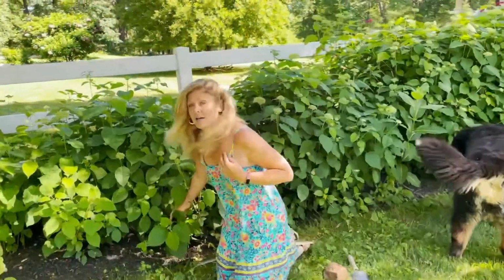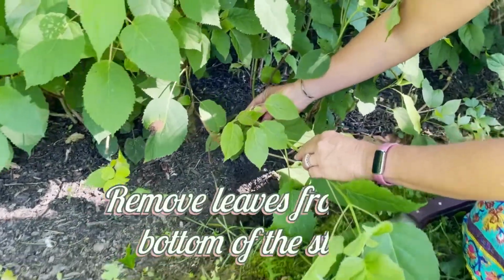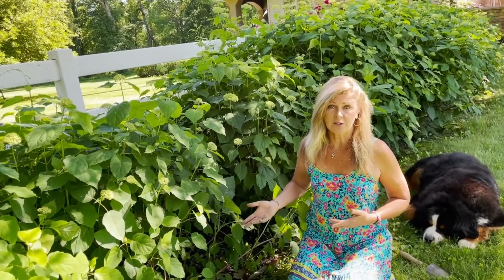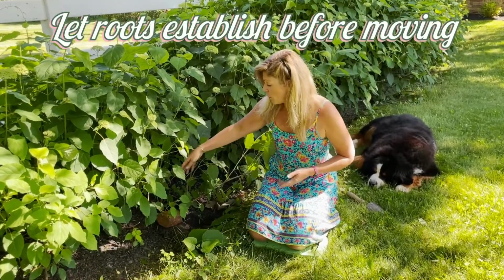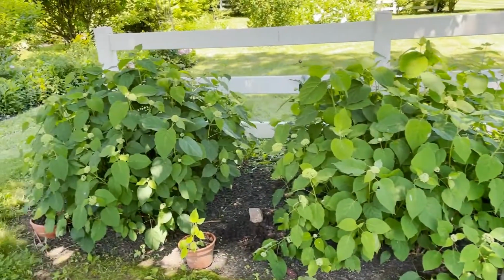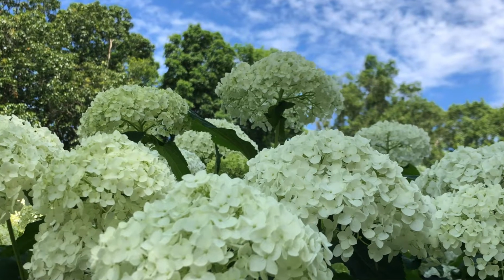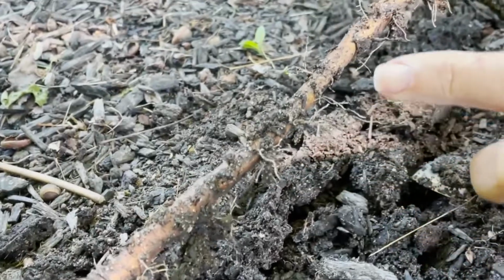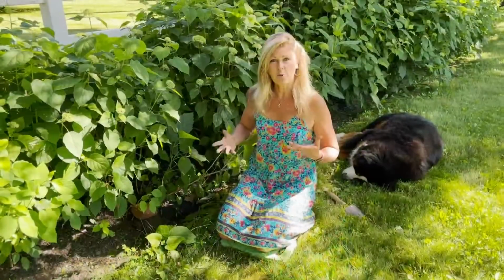How to Propagate Hydrangeas - Fastest and Easiest Way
How to Propagate Hydrangeas - Fastest and Easiest Way is a garden tutorial showing you how to propagate hydrangeas in your own garden. Hydrangea propagation has never been easier . Kelly will give loads of plant propagation gardening tips .

Garden planning has never been easier and this garden tip video is a great gardening for beginners video. Kelly Lehman will share lots of easy to follow "How To" hydrangea care tips with you throughout the year from her flower farm and NJ Garden. Hope you enjoy her gardening hacks.

Link to My video : How to Propagate Hydrangeas by Layering

Link to my easy to follow online flower course showing you how to grow a fresh cut flower garden in your own backyard. This makes for a great Mother's Day gift too.